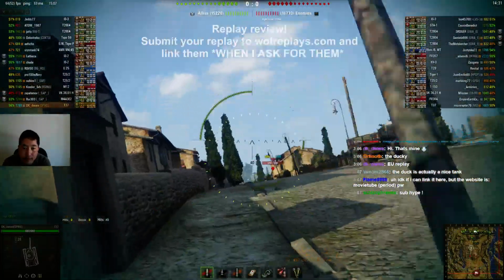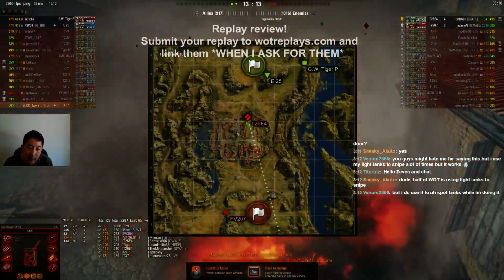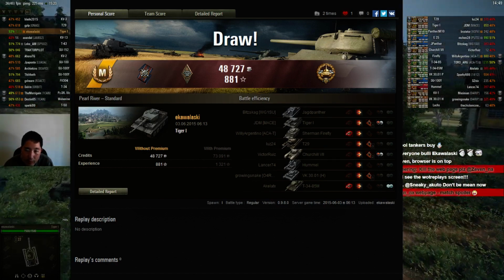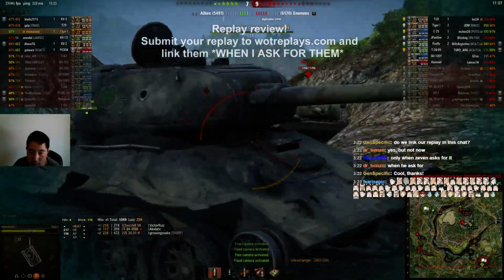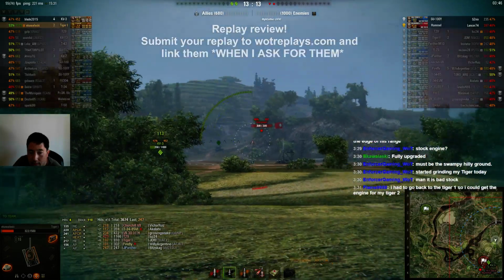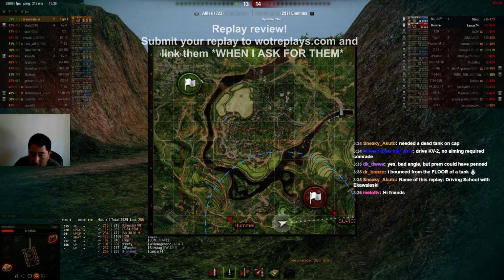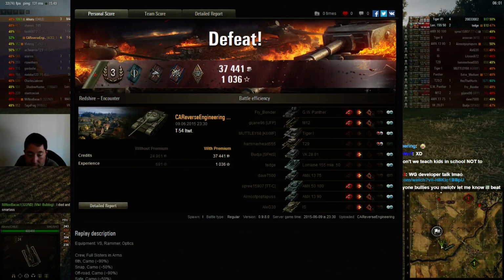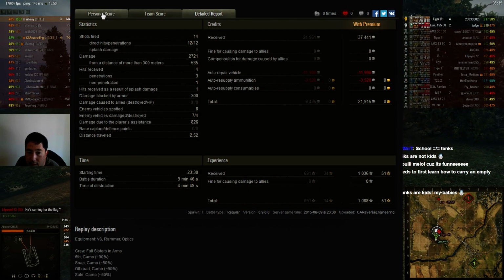Replay review - Jun. 14, 2015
T37 (DK_dwwa) on Abbey, Tiger I (ekawalaski) on Pearl River, T-54 lightweight (CAReverseEngineering) on Redshire (encounter)